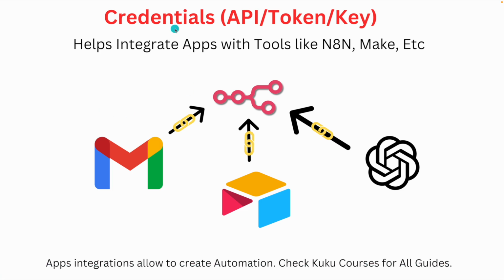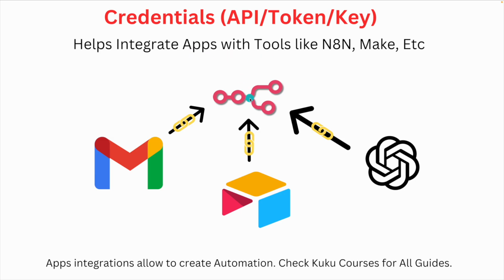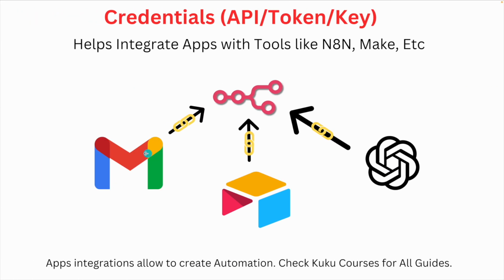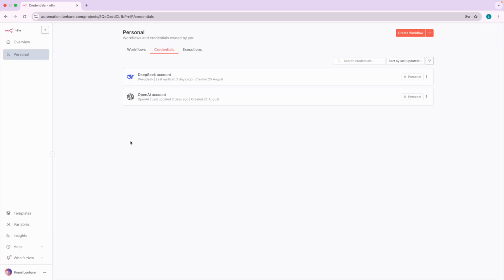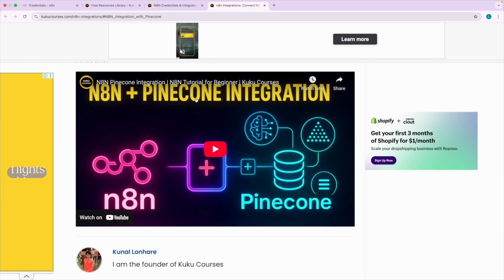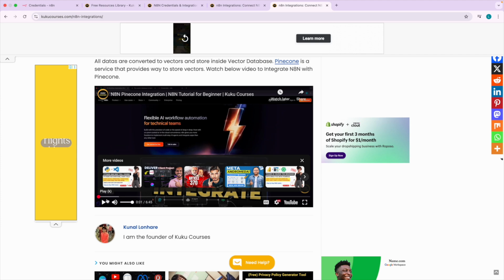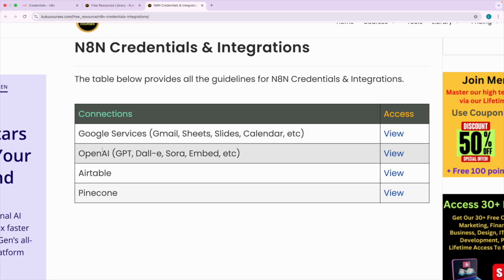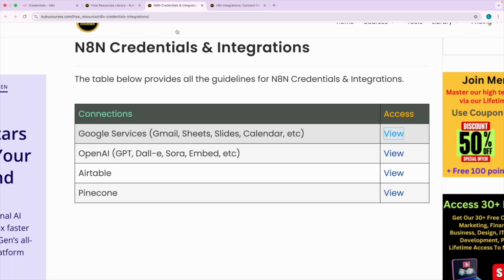AI Agent Masterclass: N8N Credentials (API/Token/Key)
AI Agent Masterclass: N8N Credentials (API/Token/Key).  💻 Check My N8N course